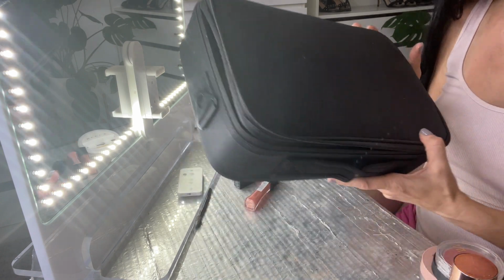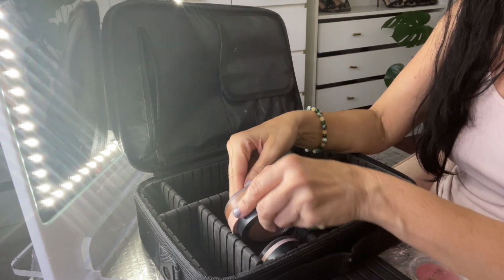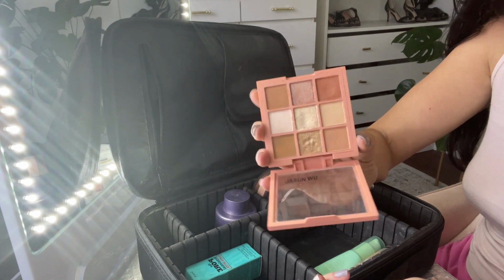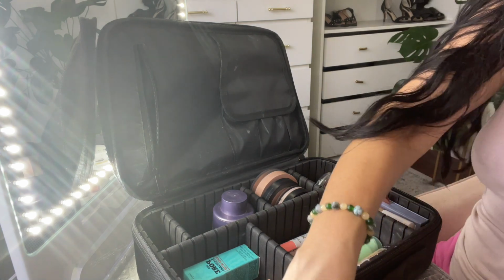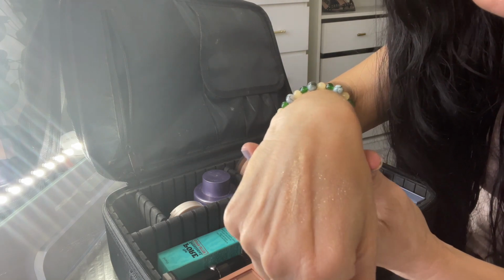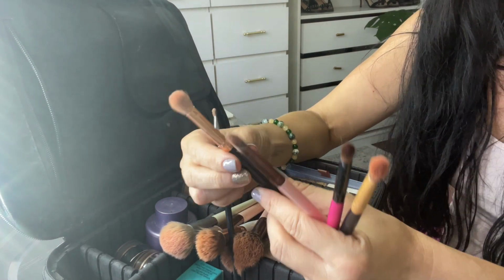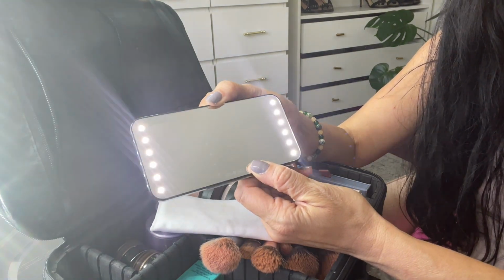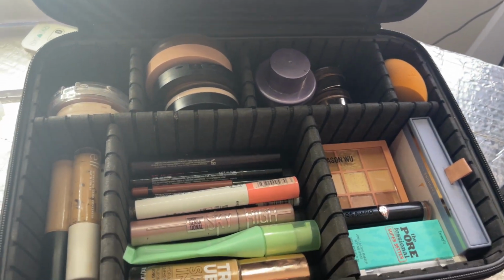PACKING MY TRAVEL MAKEUP BAG | FIRST POST PANDEMIC TRIP!!!!